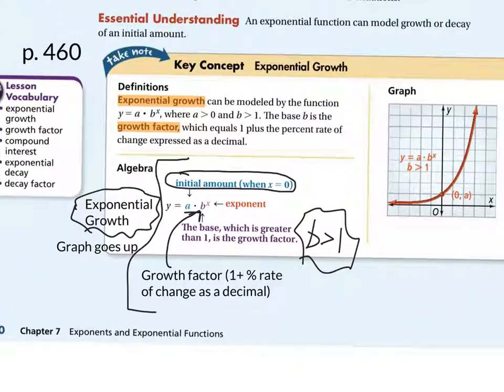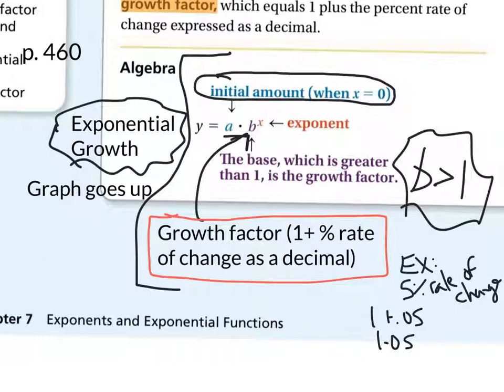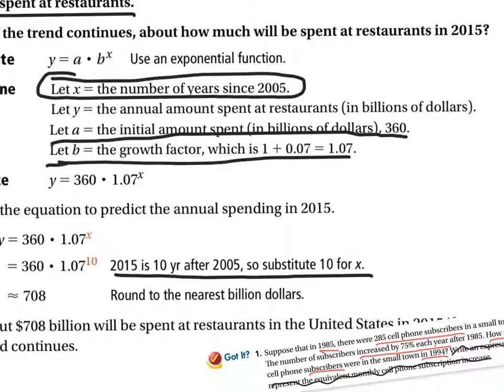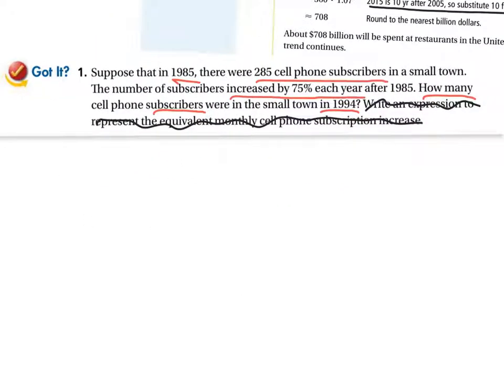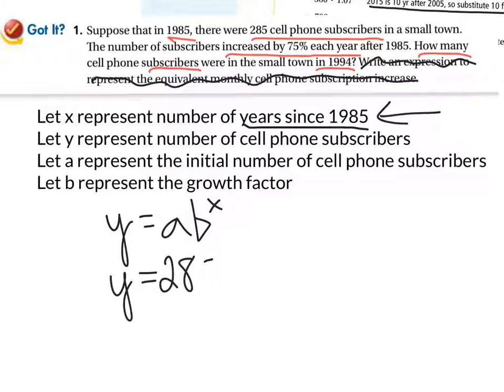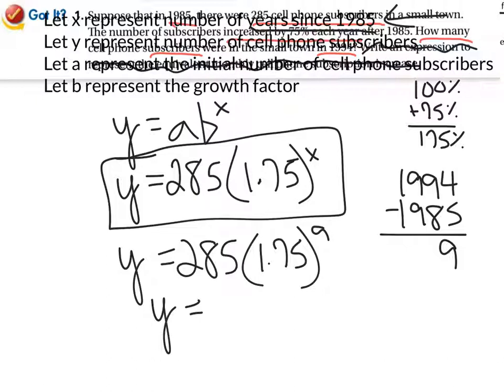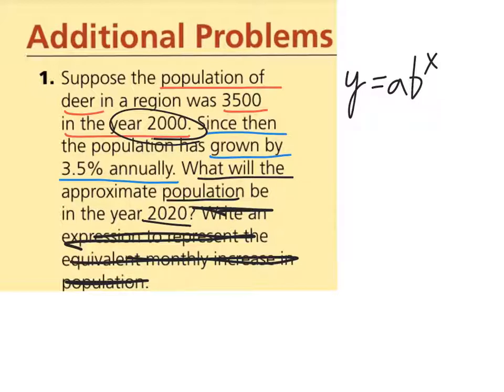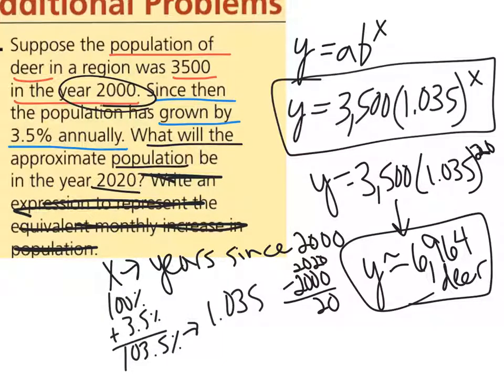(1st part) 7-7 Algebra Pearson Exponential Growth and Decay [this video is only Exponential GROWTH]